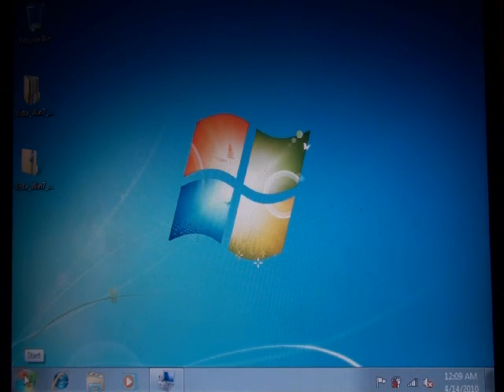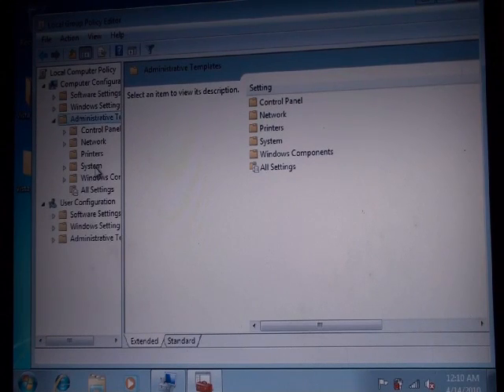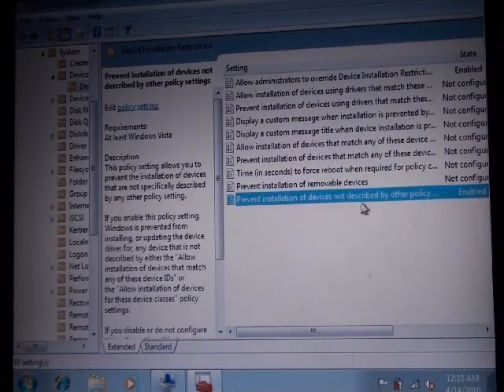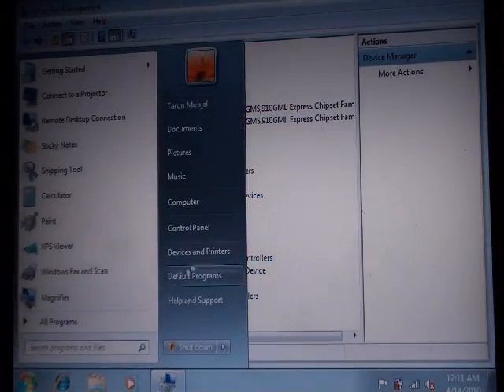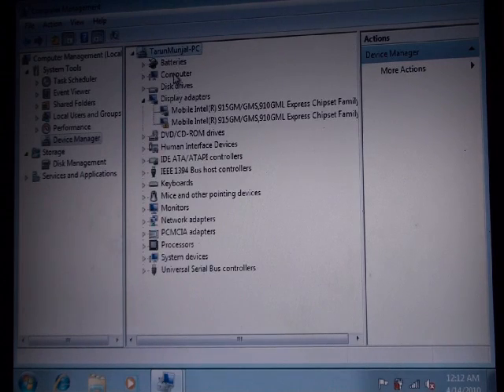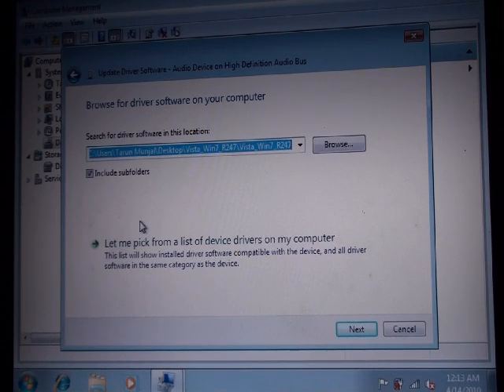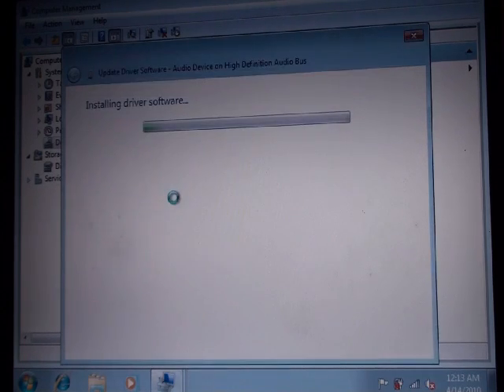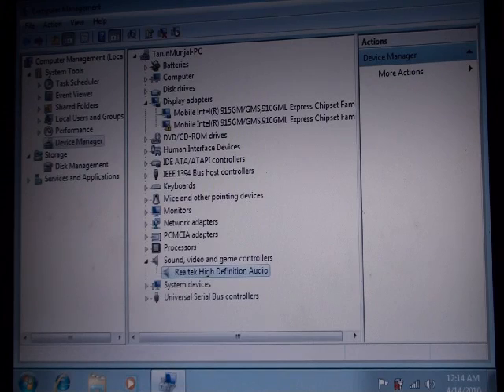Windows 7 sound problem fix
If you cannot hear the sound then use somebody else's computer or go to my website for step by step instructions. Please do not post nasty comments. This video is posted as a courtesy.  PLEASE RATE / COMMENT THE VIDEO IF IT HELPS!! SO I CAN PUT MORE VIDEOS LIKE THIS. THANKS! Stop Windows 7 from installing device drivers automatically. Fix Device Drivers Problem in Windows 7. Install Correct drivers for devices in Windows 7.